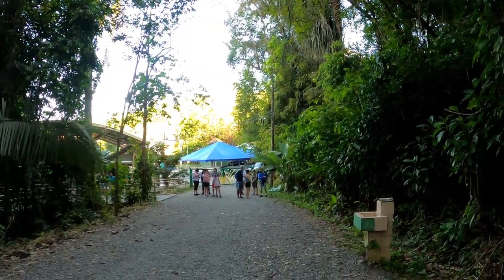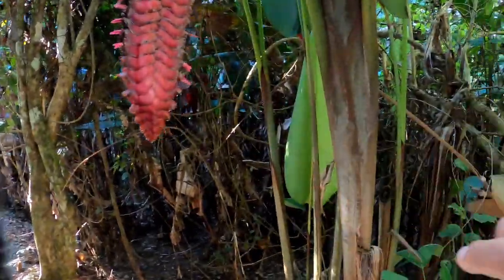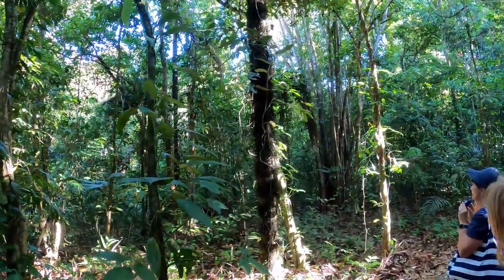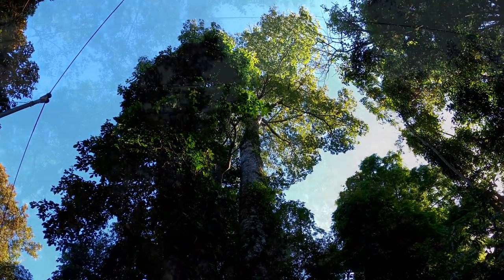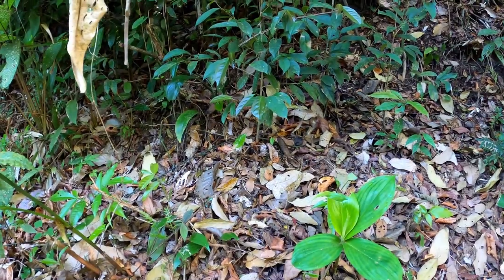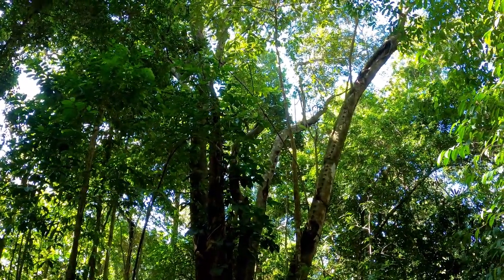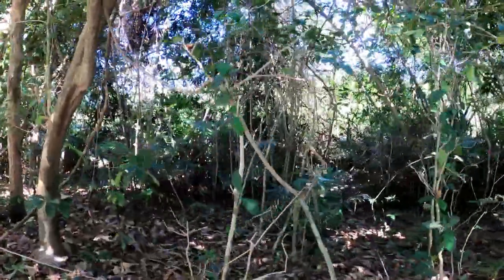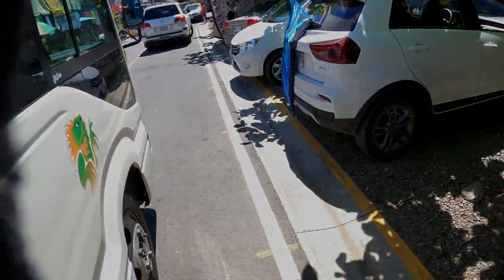Manuel Antonio National Park Costa Rica Adventure Travel With Cousin Jim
Cousin Jim hikes through the Manuel Antonio National Park Cost Rica